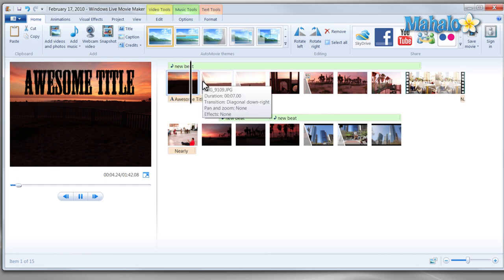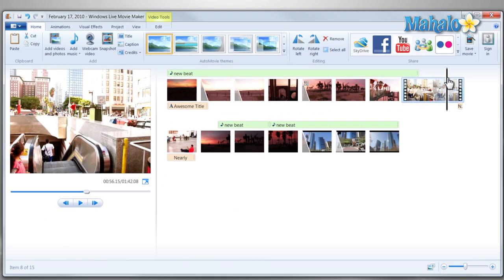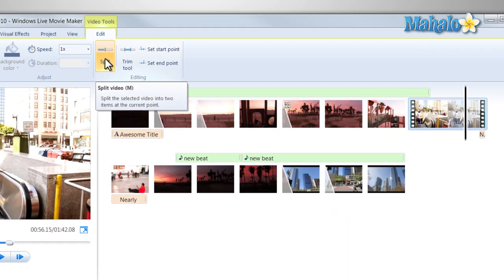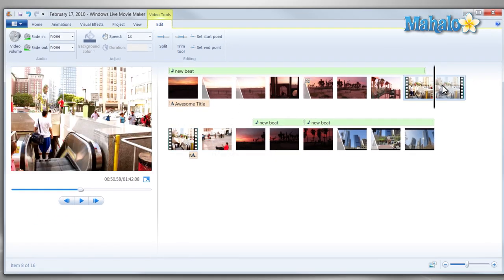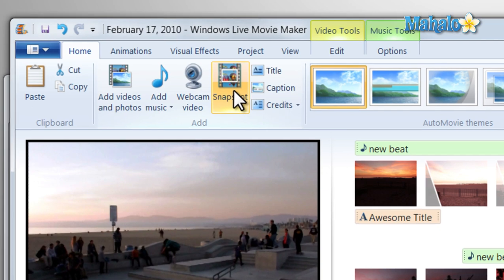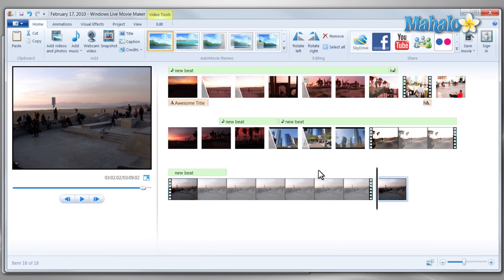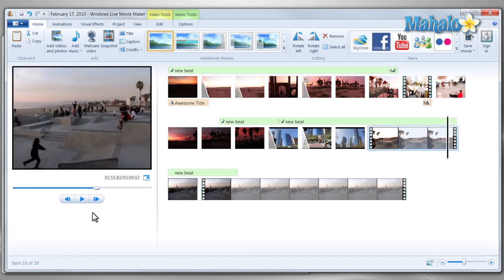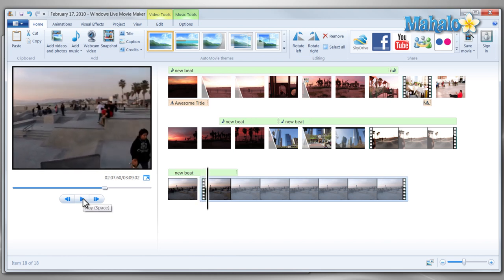Windows Live Movie Maker - Splitting Clips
In this video, Mahalo Windows expert Sean Hewitt shows you how to split clips using Windows Movie Maker.

If you want to take out a section of your video clip because it is too long, click at the place in the video timeline where you would like the video to be cut. From here, you can click on the Video Tools tab then on the Edit sub-tab. Click the Split button. You can also press the M key on your keyboard. To delete one of the pieces of your video clip, click the one you want to delete and press the delete button on your keyboard.

To make a certain frame in a video freeze on the screen during your video, place the vertical black cursor at the place in the video where your favorite frame is. Press the M key on your keyboard to split the video clip.

In the Video Tools tab, click Home and then choose Snapshot. Save the image to your computer. Then you can change how long the picture is on the screen for using the method described above.